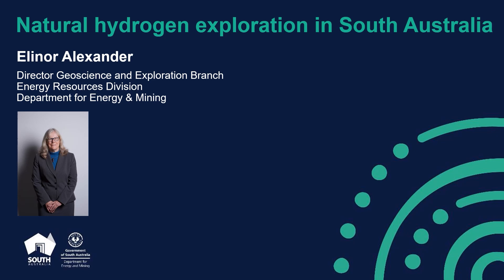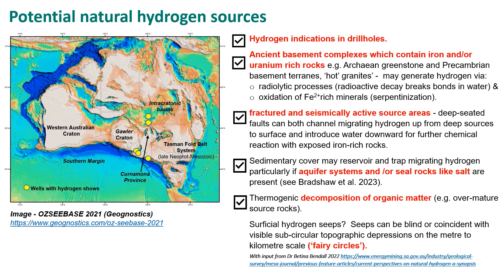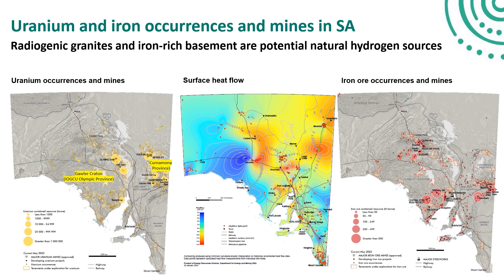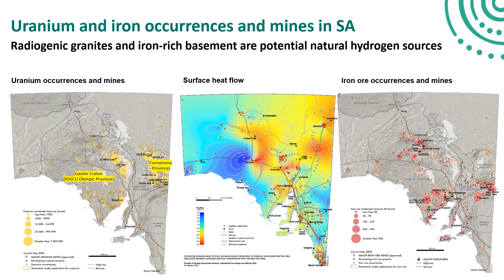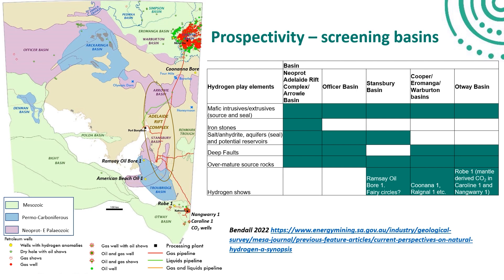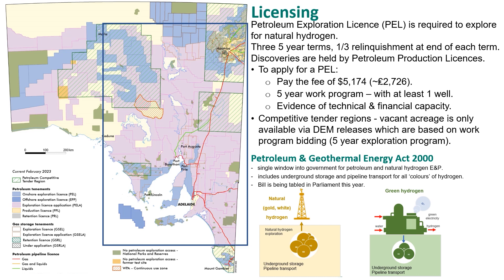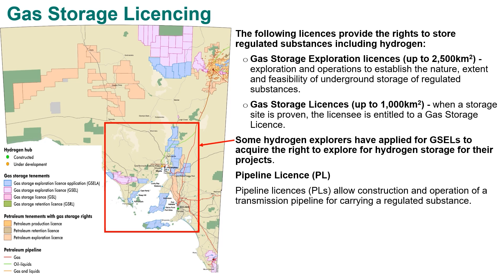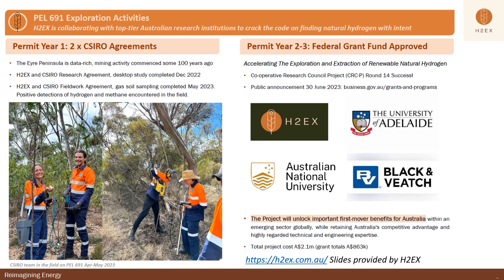Natural hydrogen exploration in South Australia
Presentation by Elinor Alexander, Director Geoscience and Exploration, at The Geological Society Natural Hydrogen conference, 5 July 2023.